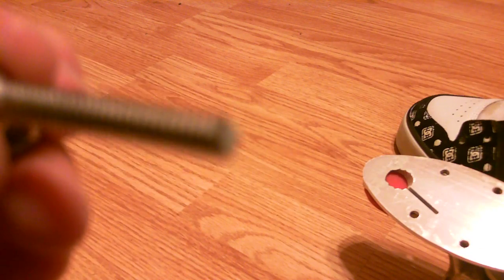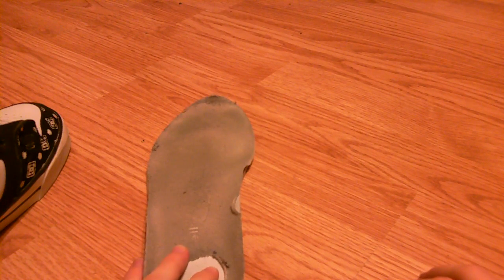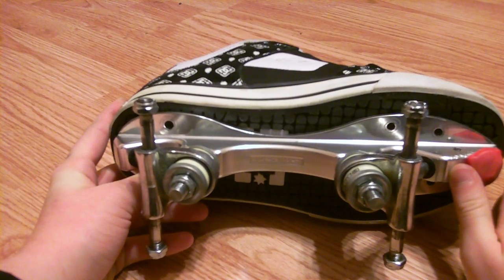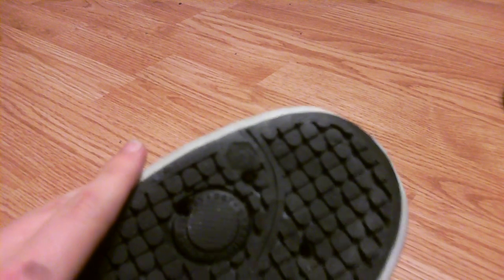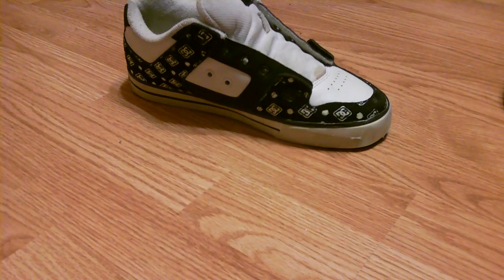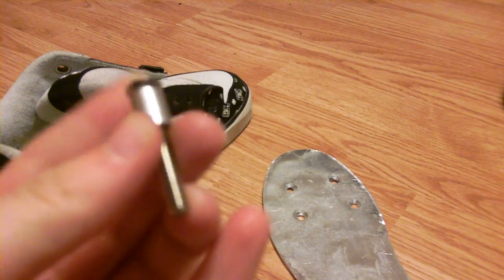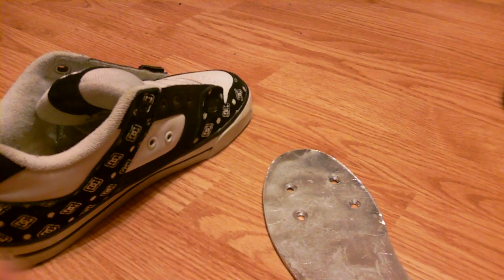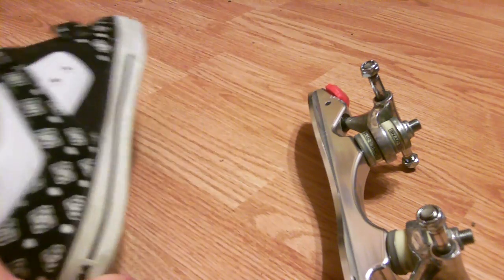How To: Build A Shoe Skate